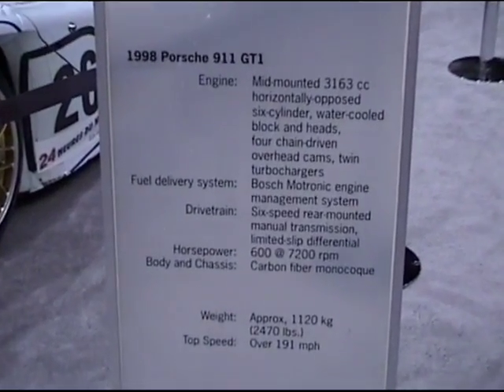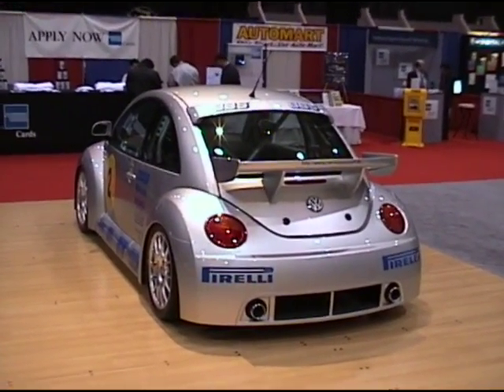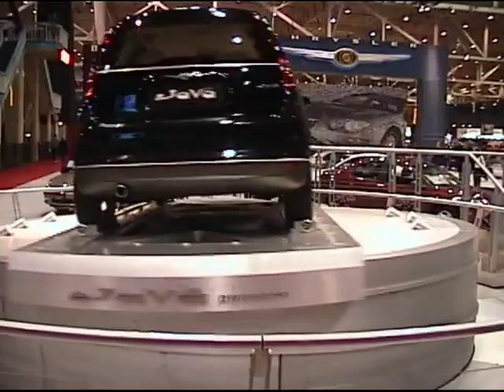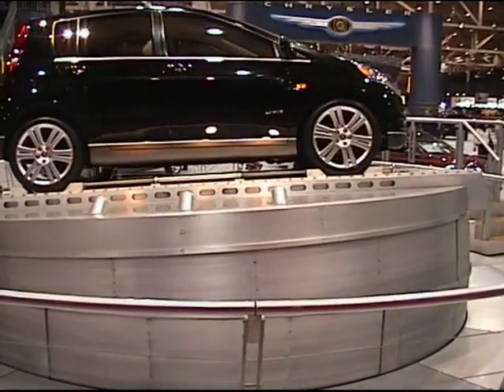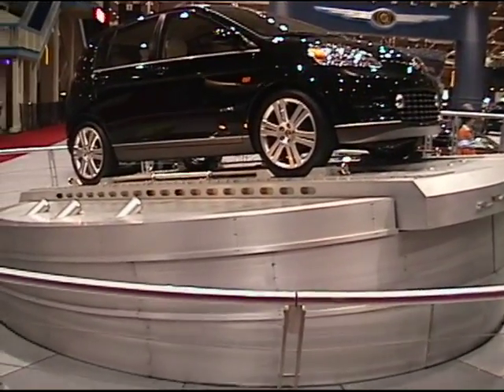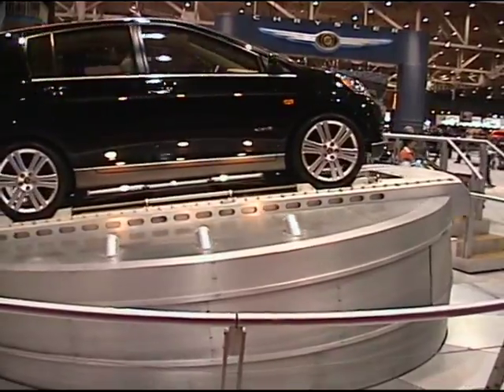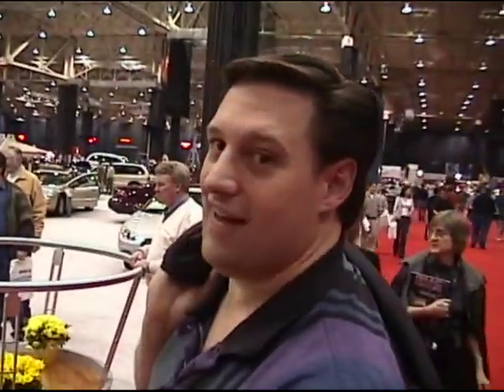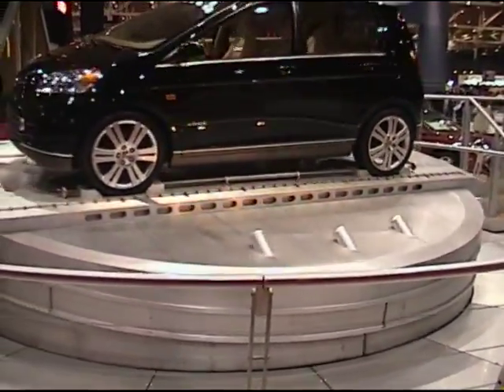New Car Show with Bill - Cleveland IX Center - March 2000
1998 Porsche 911 GT1, Concept Cars: Pontiac Piranha, Chrysler Java, Mitsubishi SSU, Dodge MAXXCab.